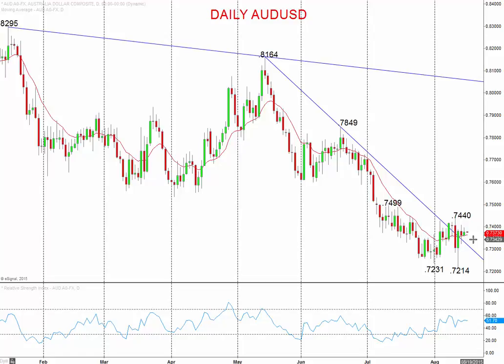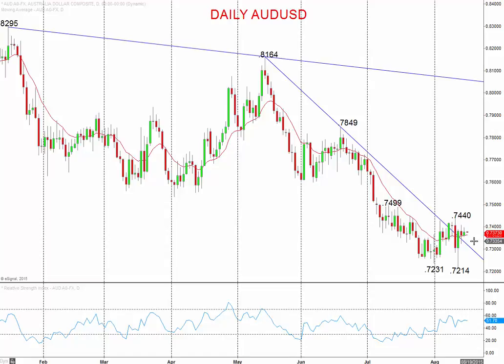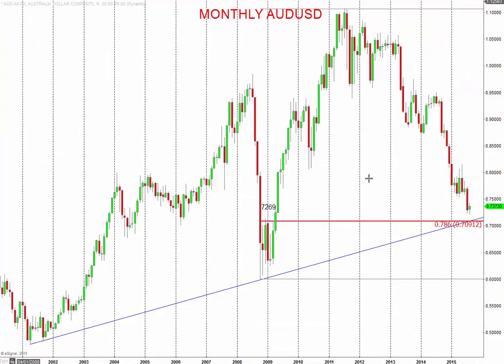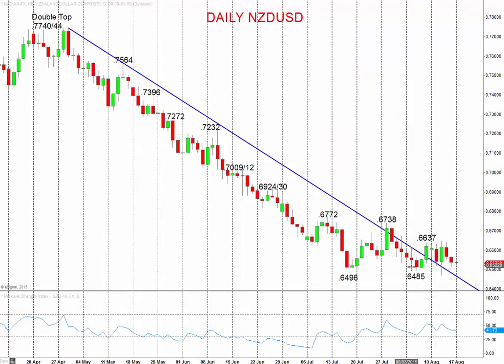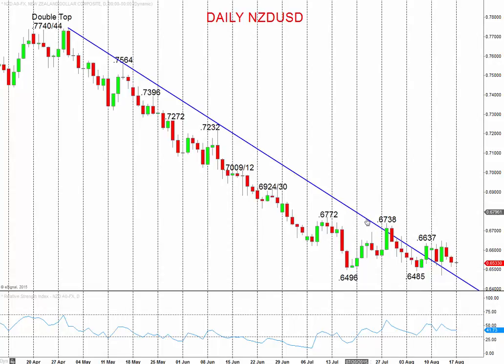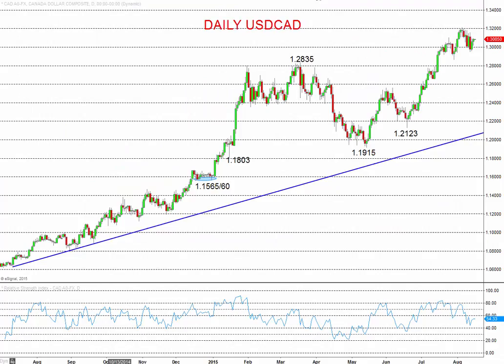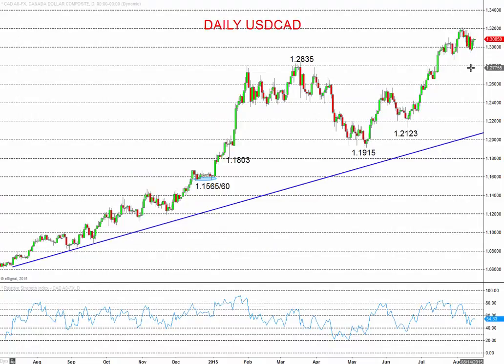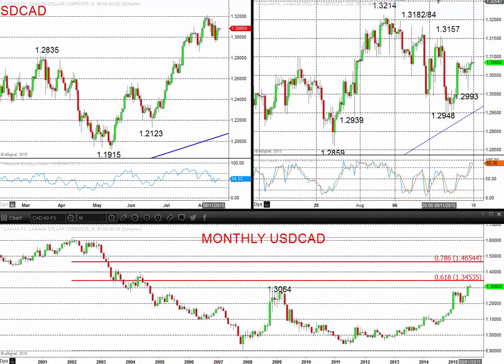ForexFraud - Market Chartist - 2015-08-17